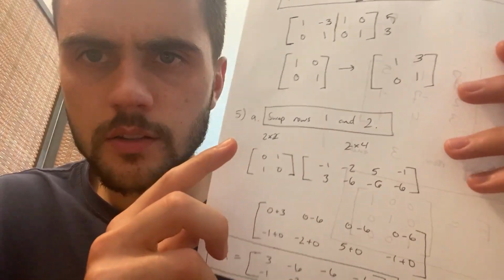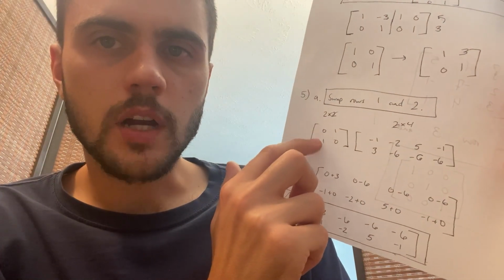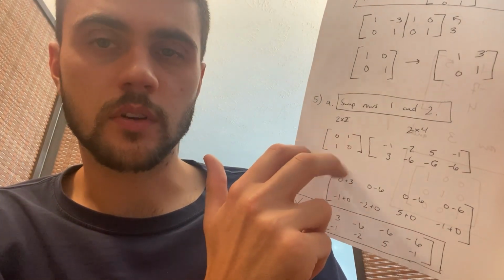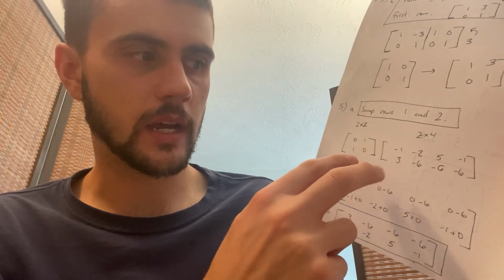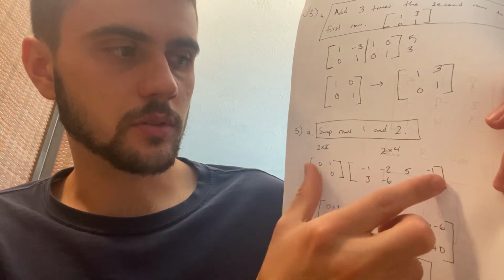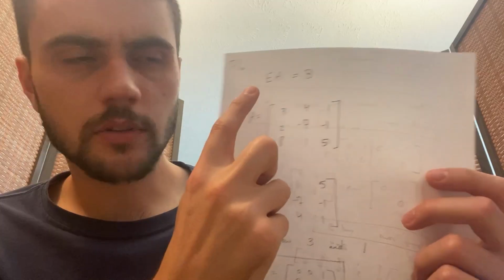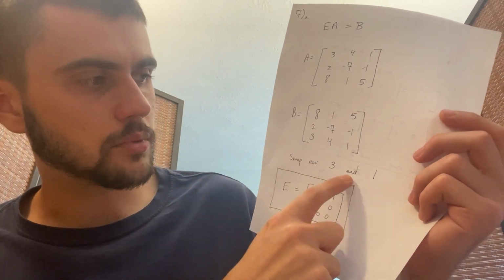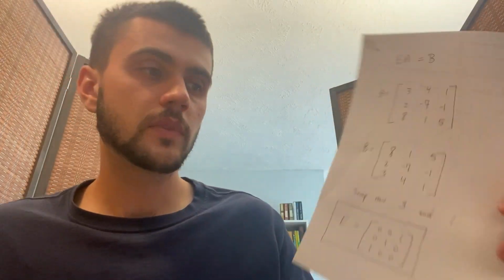Mastering Linear Algebra Ep. 92